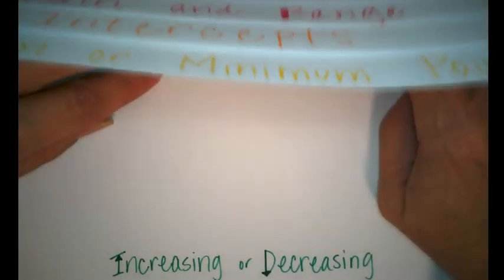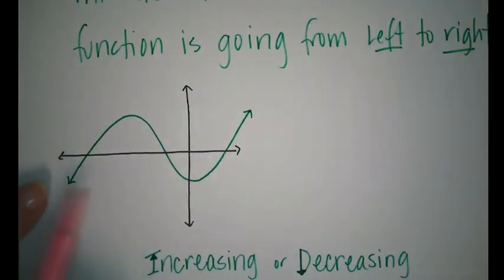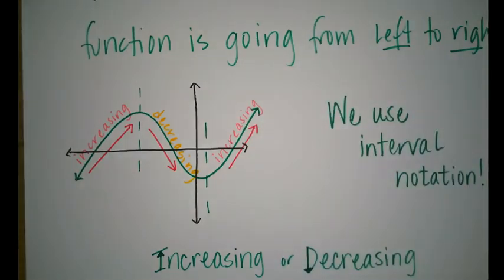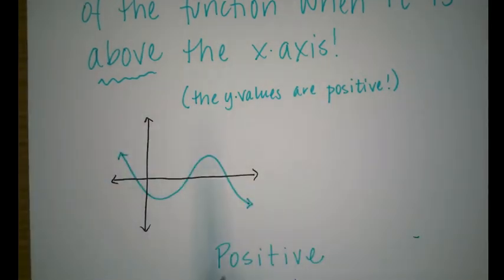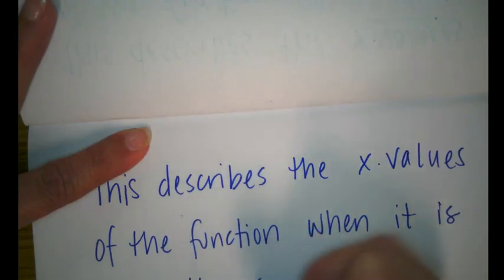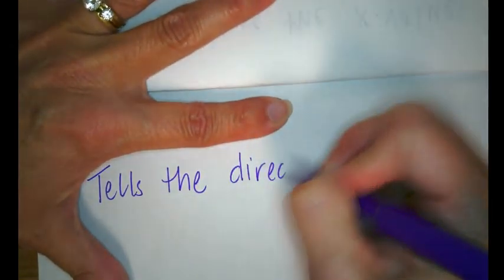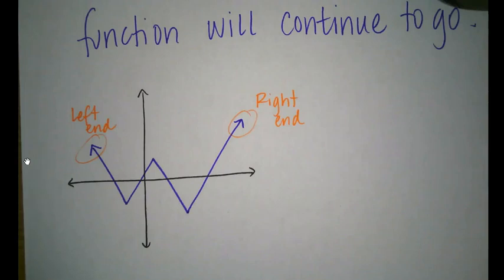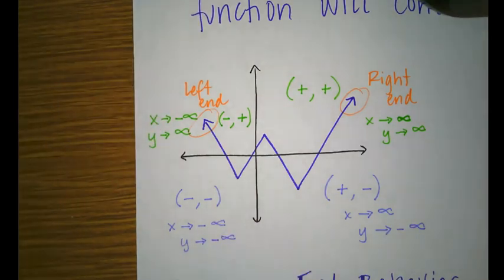15 Characteristics Flipchart